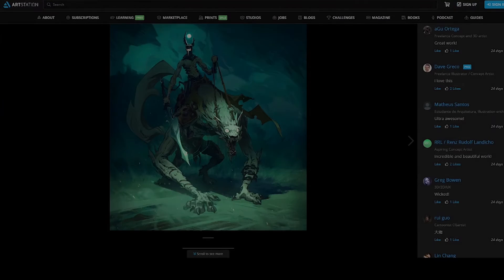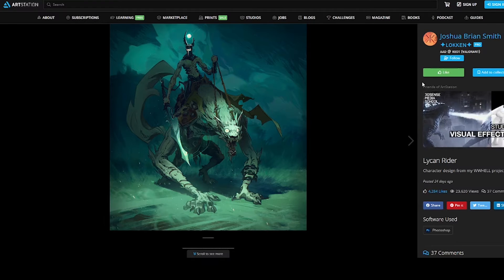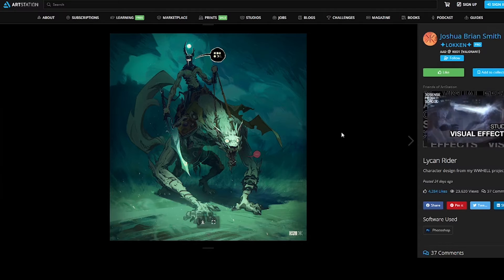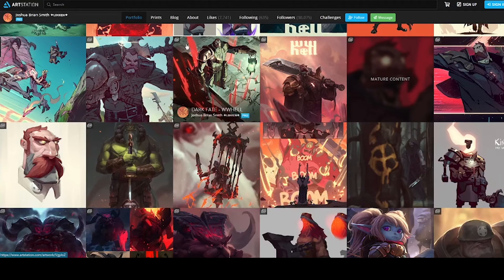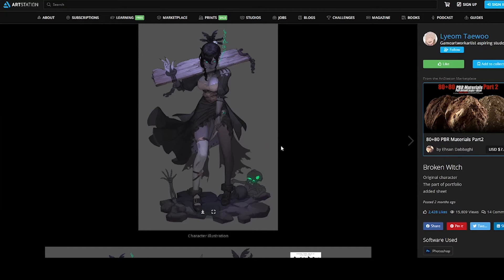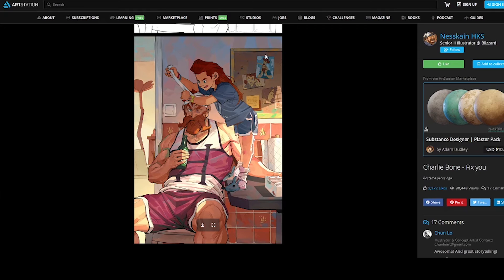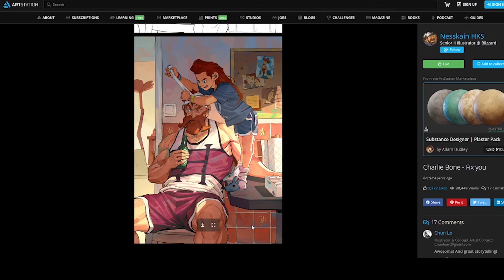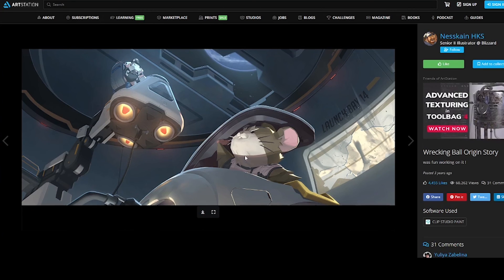The Importance Of Emotional Colors and Elegant Lines //All Art No Brakes Ep 5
ALL ART NO BRAKES EP. 5
Hello Everyone! On this Episode of ALL ART NO BRAKES. I talk about the theme in the artwork/ design! I talk a bit about how drawings give off a feel with specific lighting and how you can play with lighting in order to give off a different feel.

Artist Mentioned:
Nesskain HKS: